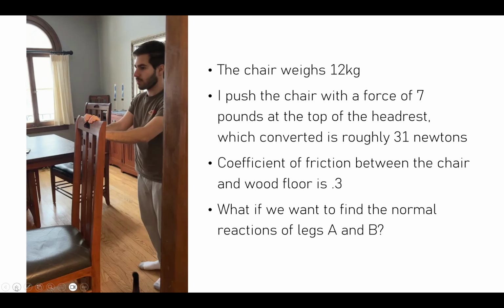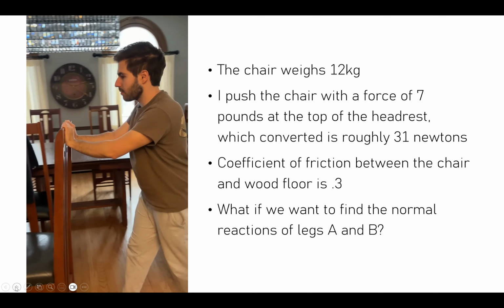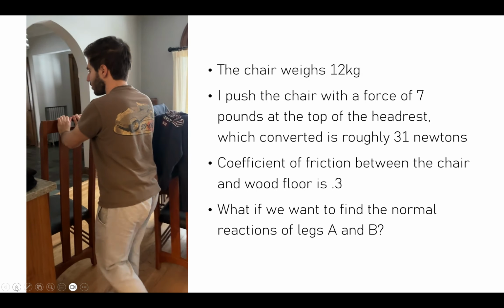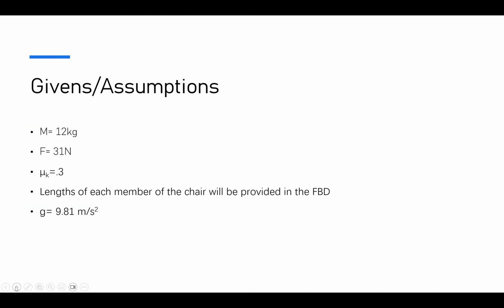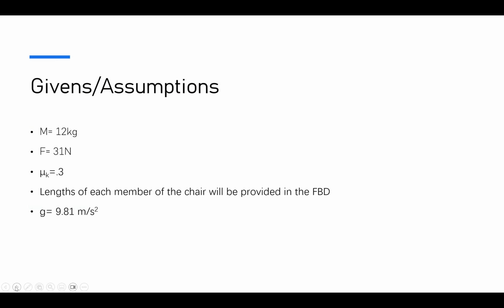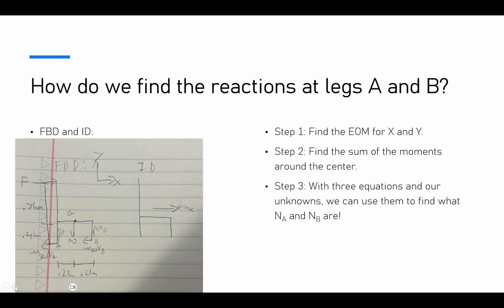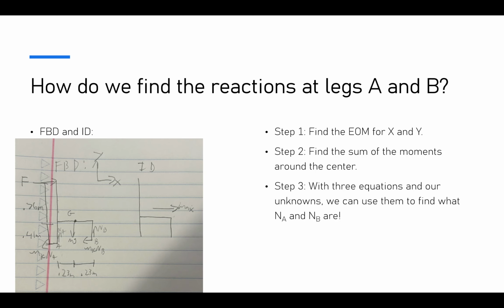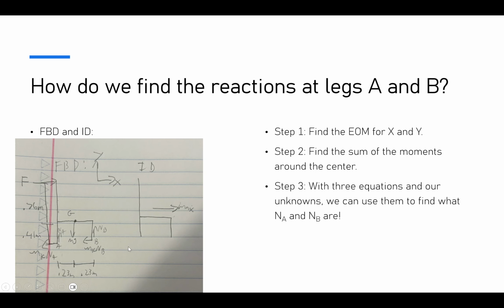ME 210 Video 5